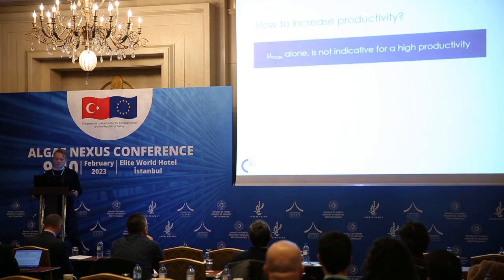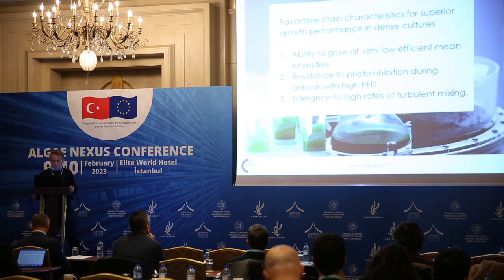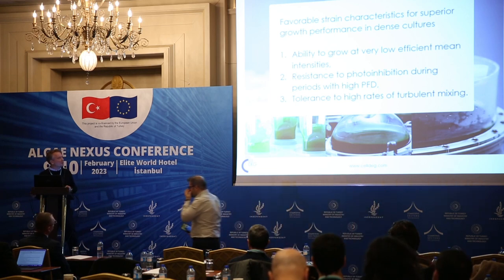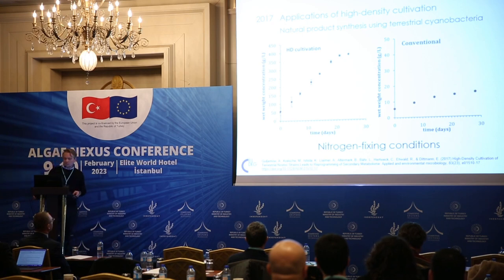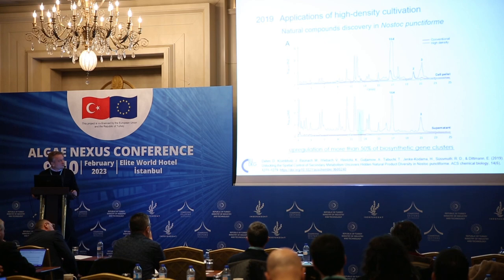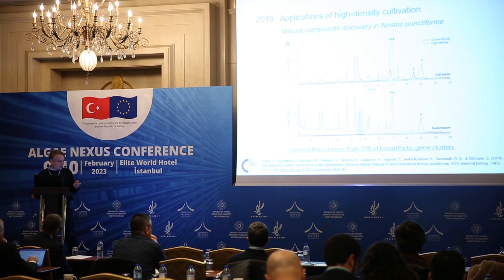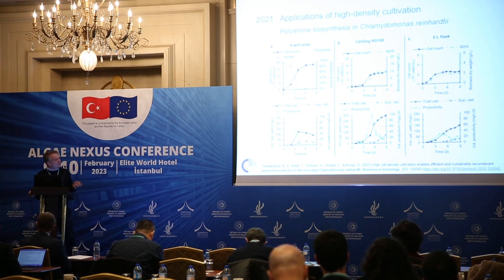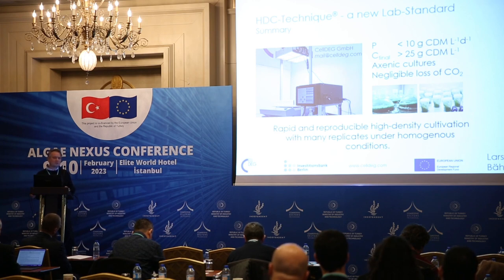Lars Baehr - Algae Nexus Conference, February 2023, İSTANBUL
Lars Baehr
CellDEG GmbH, Germany

Maximizing Photoautotrophic Uroductivity Using CellDEG Cultivators